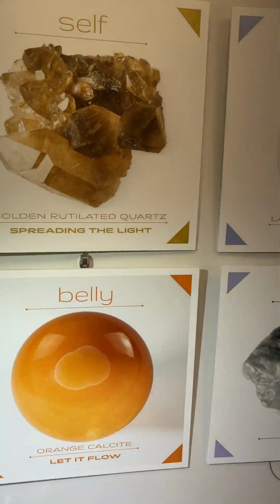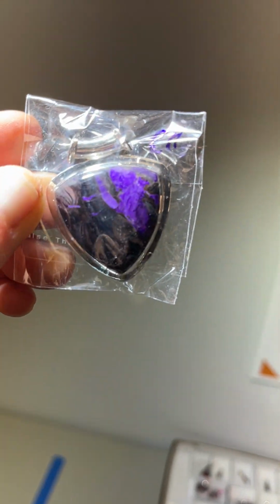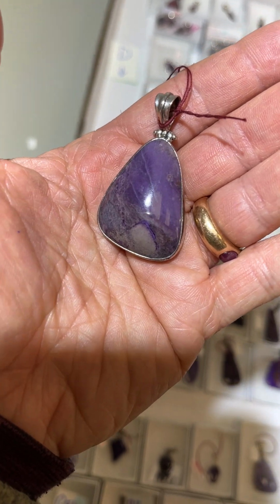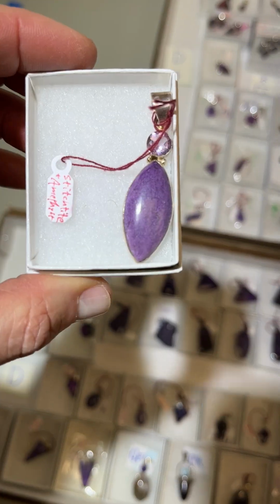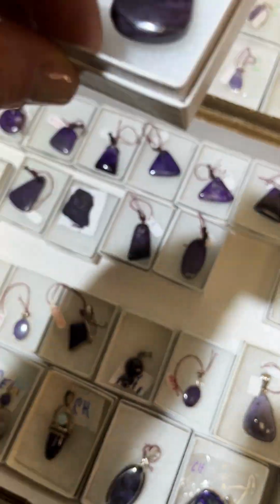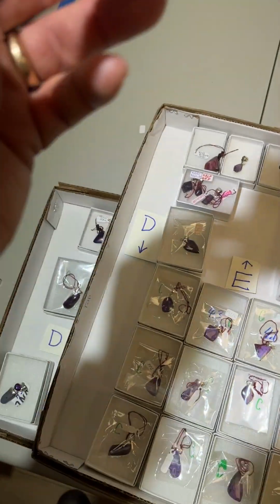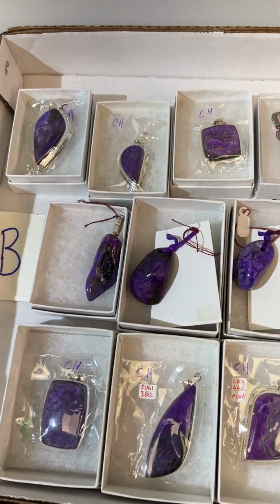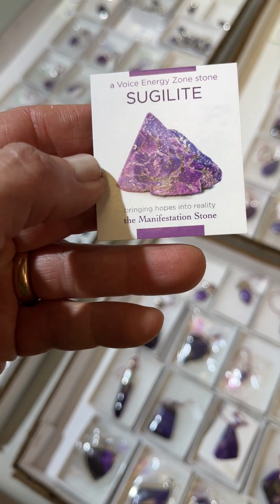SUGILITE graded PENDANTS (#3 of 3): C, D, and E levels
Of the 6 categories I've classified my many Sugilite pendants into - Part 1 covers the A & AA pieces, Part 2 covers the B level pieces - and this Part 3 is about the remaining levels: C, D, and E. See what we've got For Sale at our and email with purchasing interest.